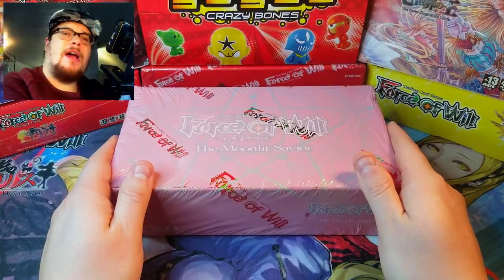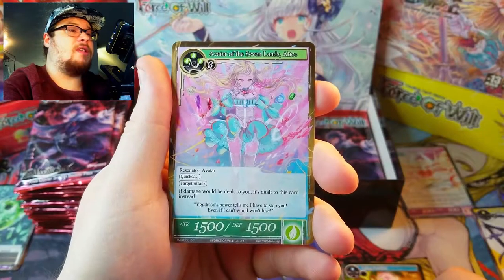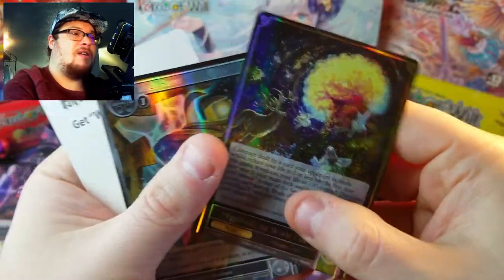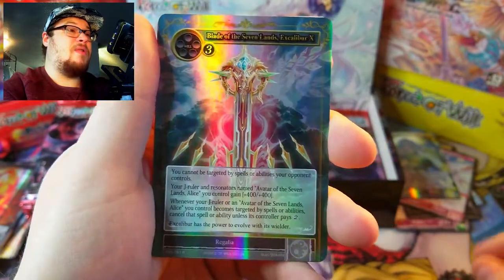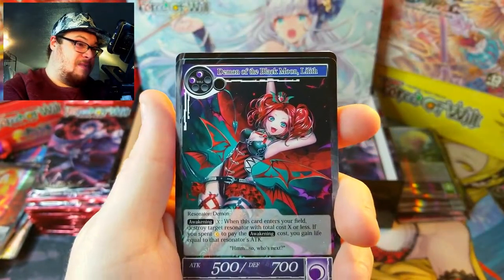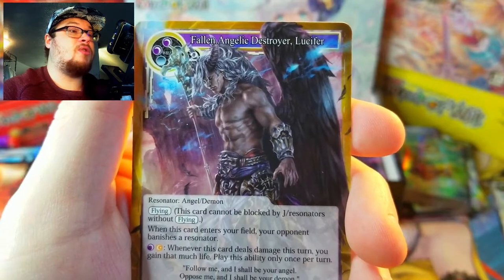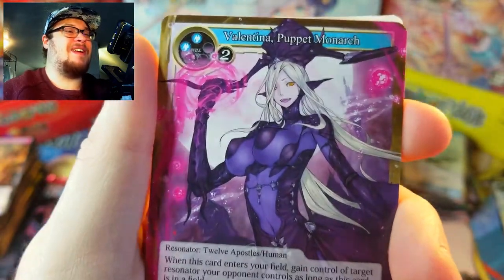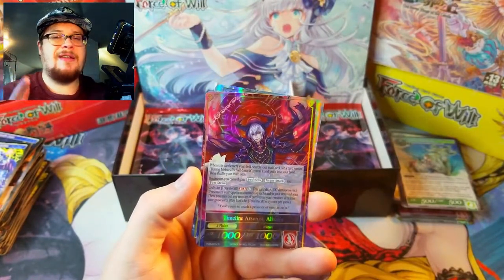WE KEEP GETTING GOD PACKS!! - THE MOONLIT SAVIOR Booster Cracking Part 1 - FORCE OF WILL TCG